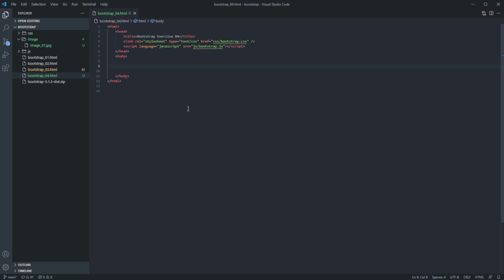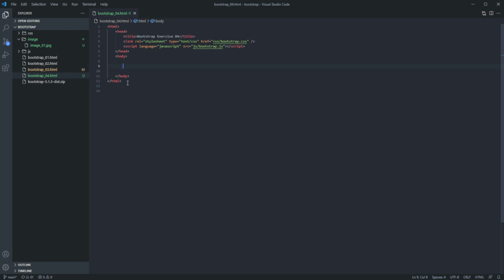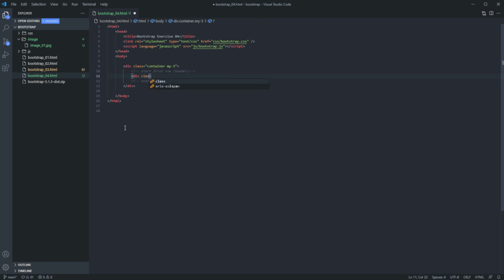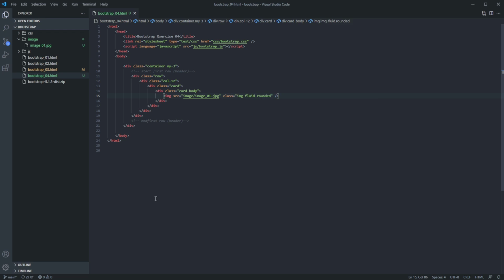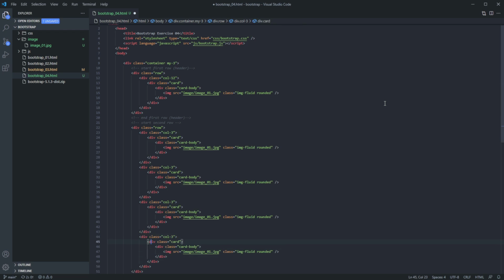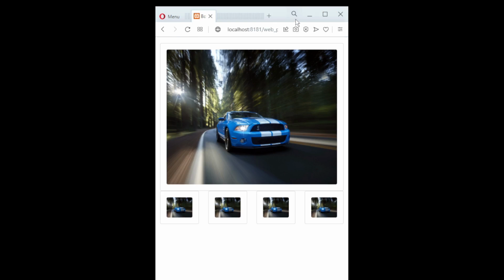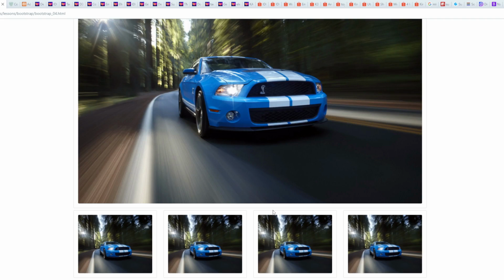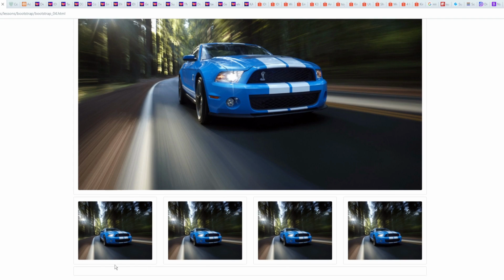HOW TO ADD IMAGE USING BOOTSTRAP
Adding responsive image in bootstrap using the image tag and making it responsive